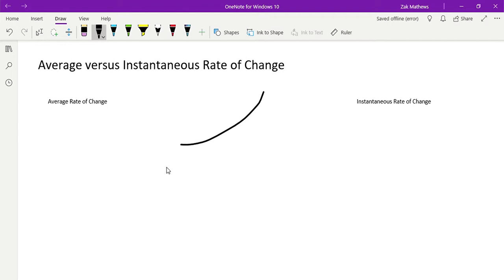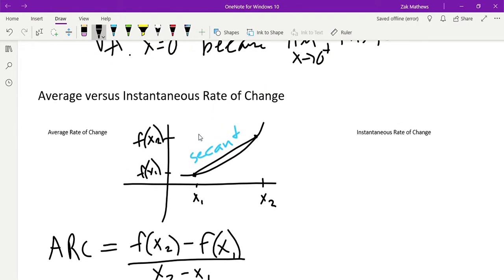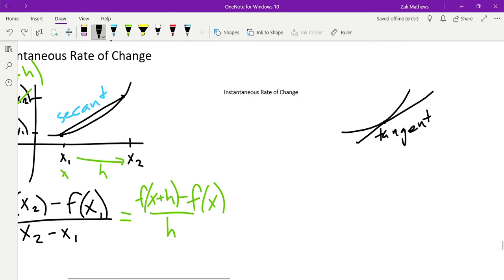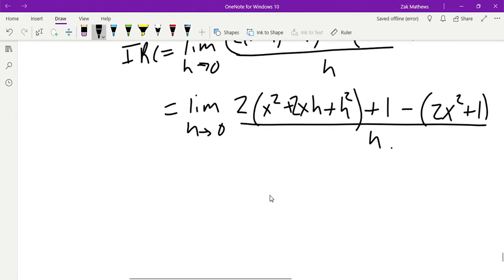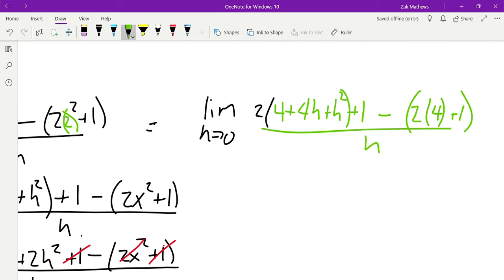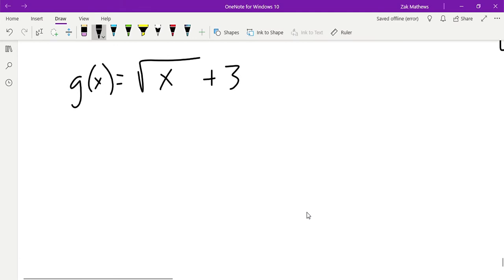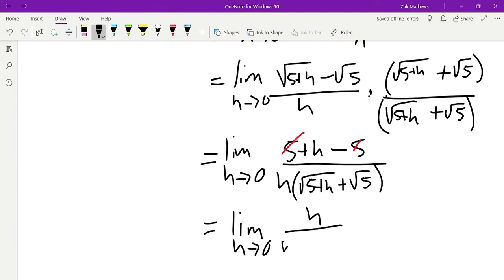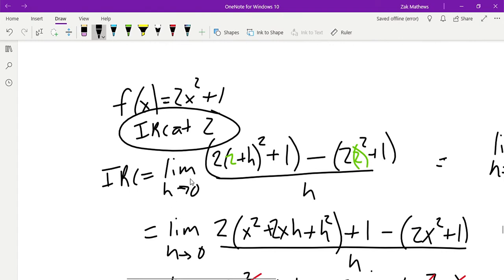Average Versus Instantaneous Rate of Chance